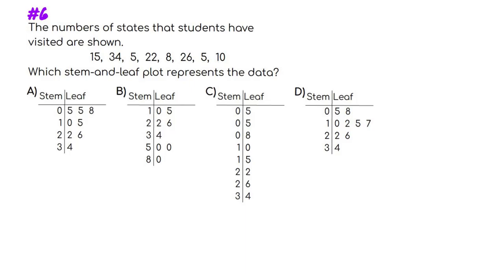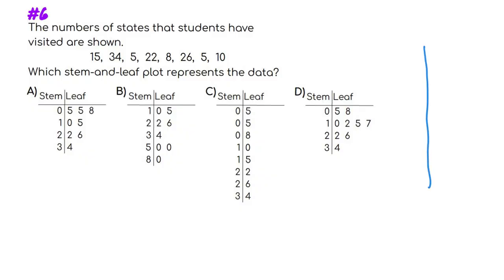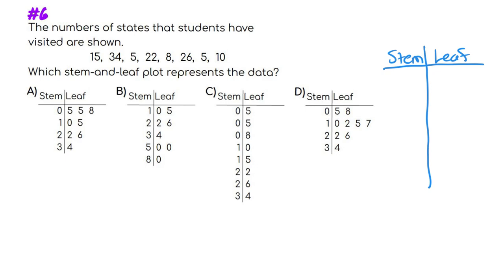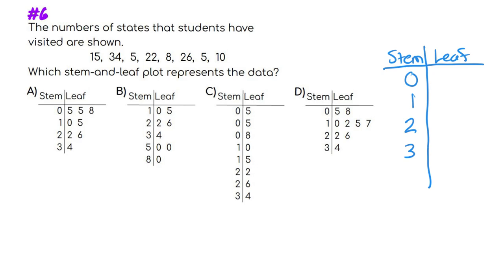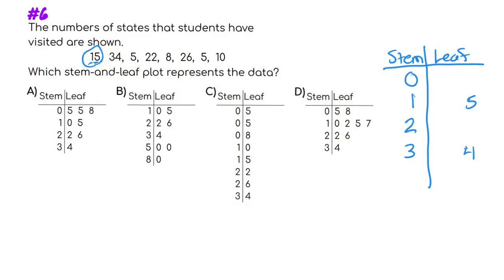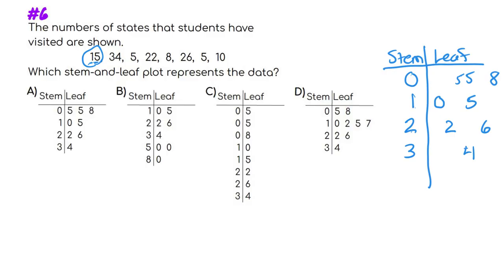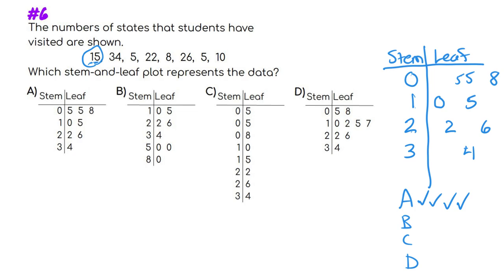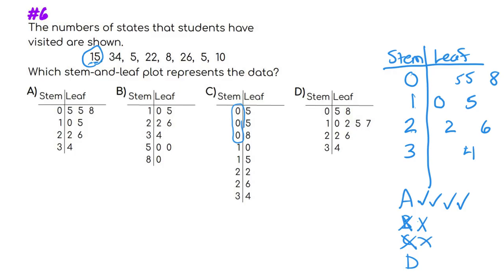#6- DCA 4 Mixed Review